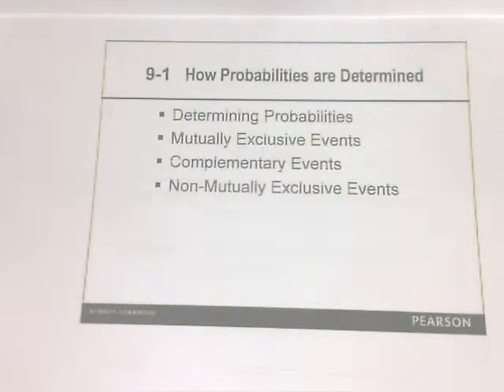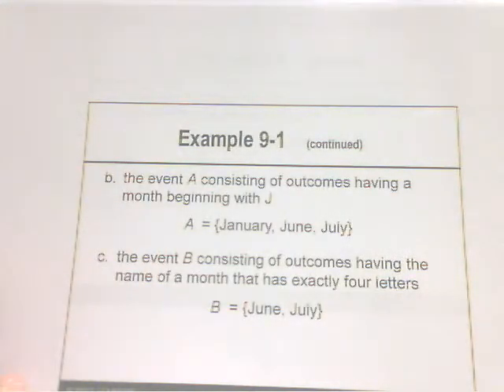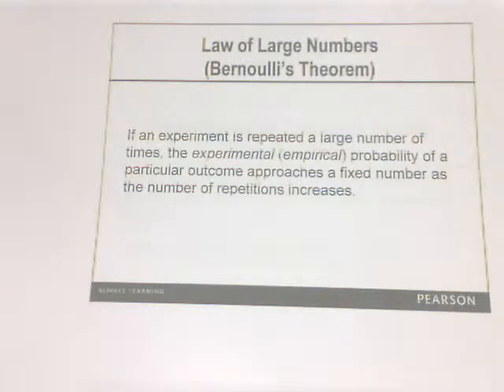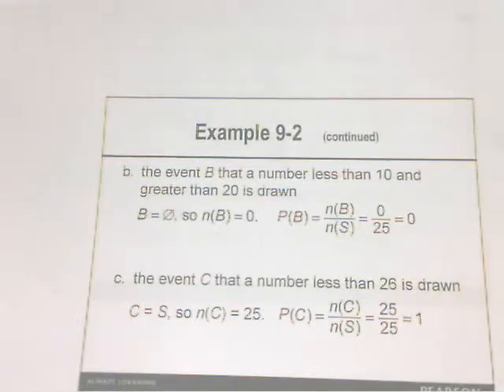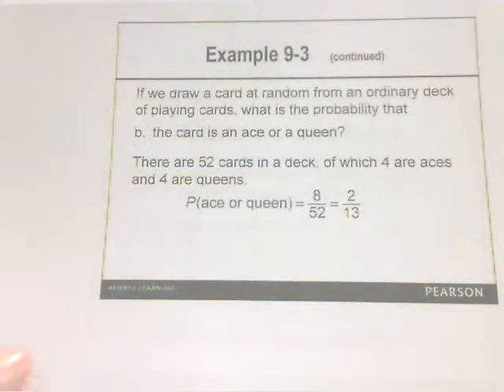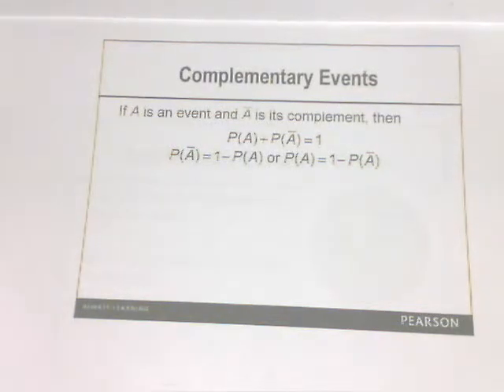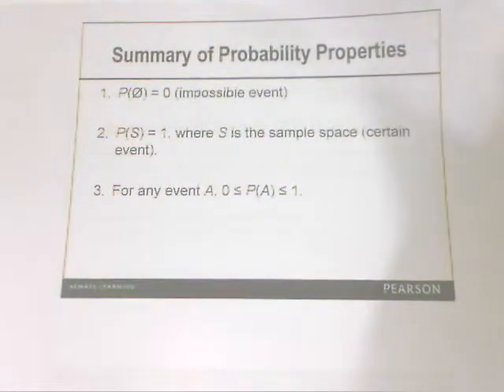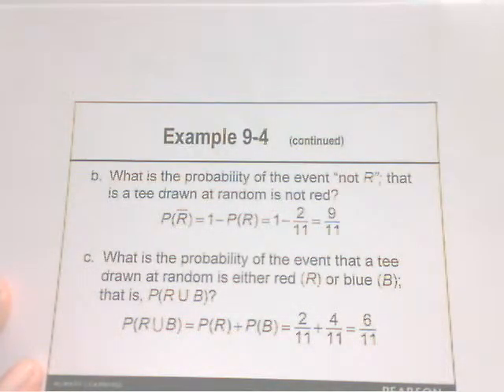Sec 9 1 Determining Probabilities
MATH 2123 Section 9-1 How Probabilities are Determined